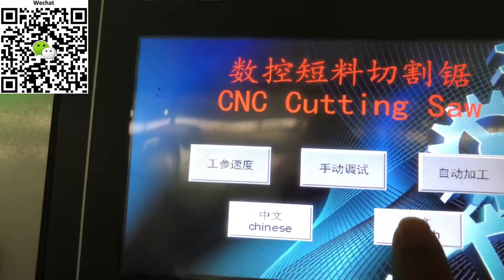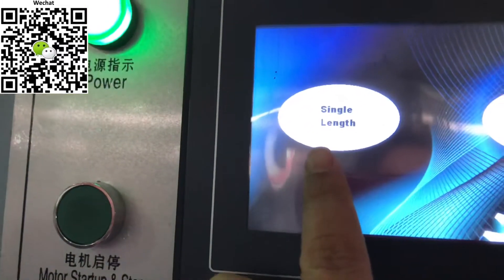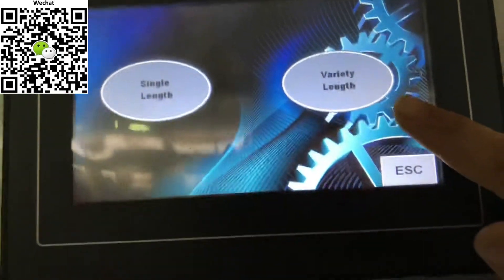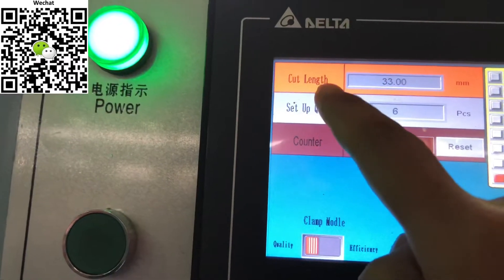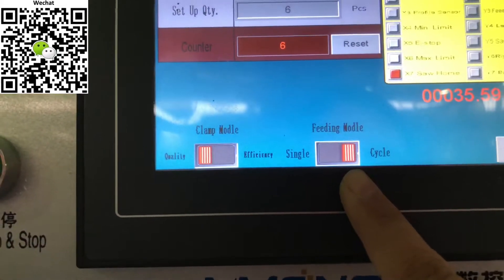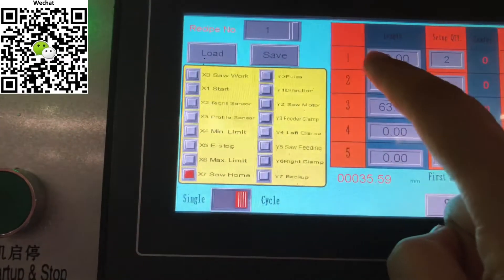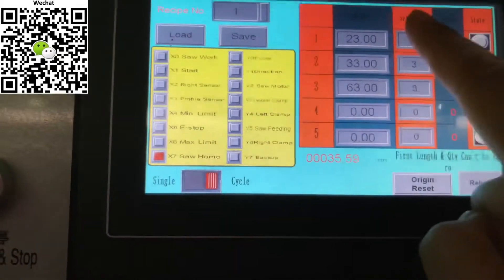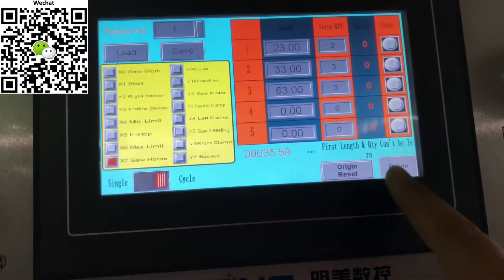How to use GXSK-450 Aluminium Cutting Mitre saw?